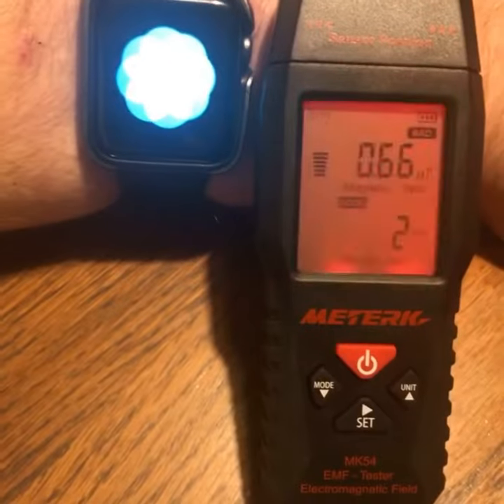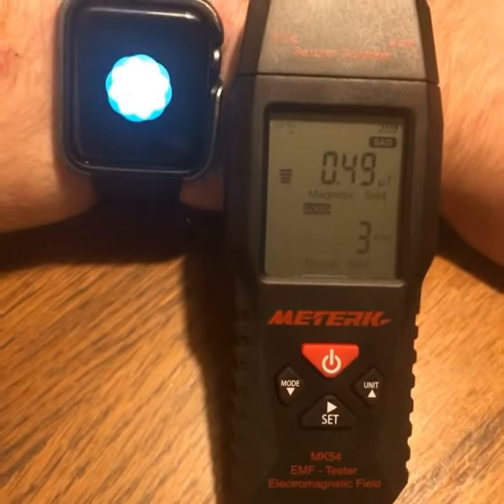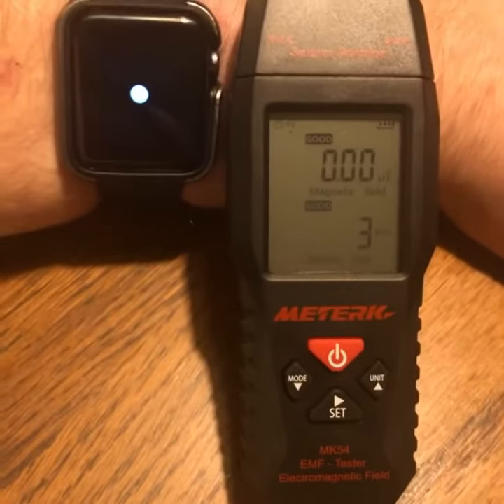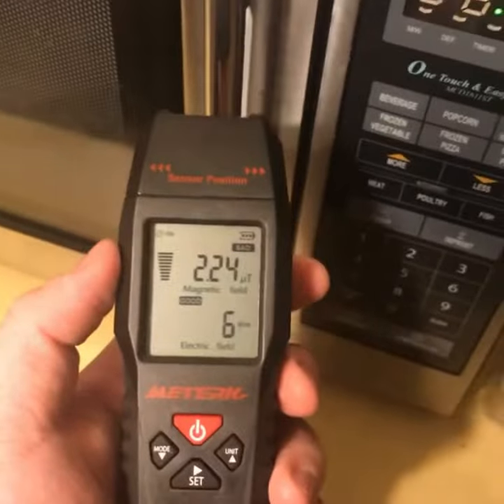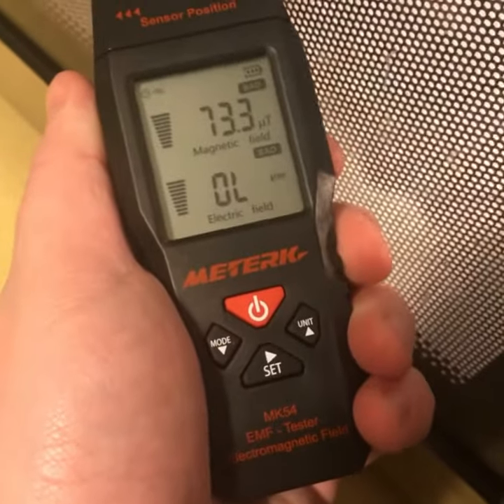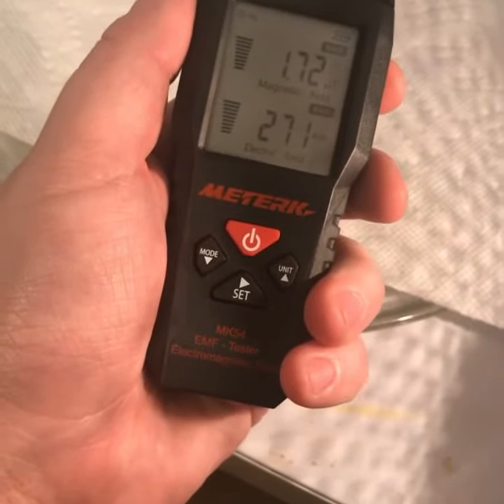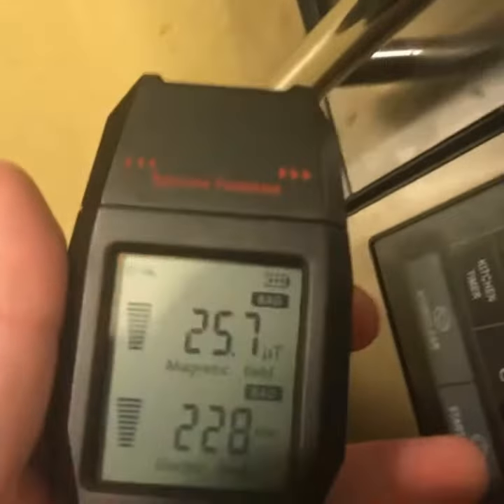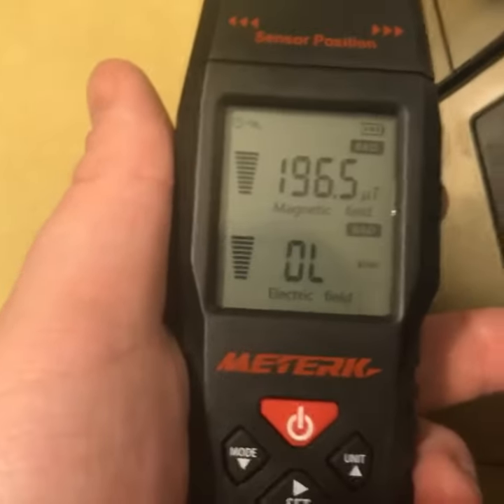Apple Watch vs Microwave Oven - EMF Intensity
Strangely whenever I share this it shows up in German..